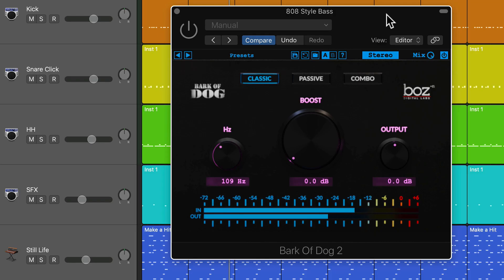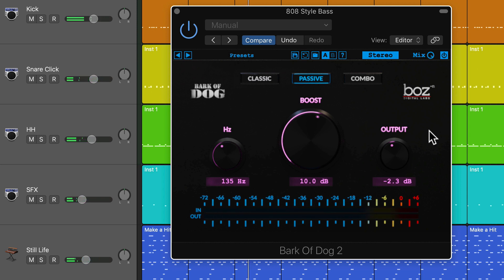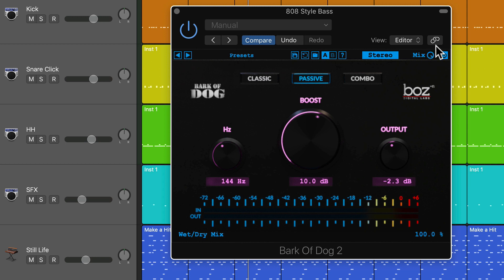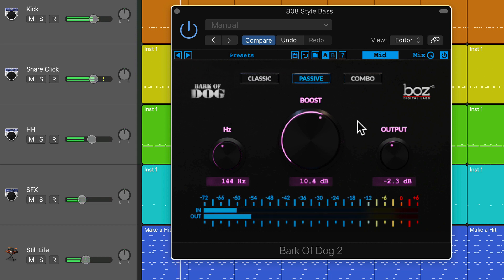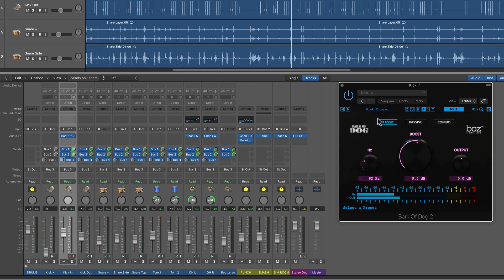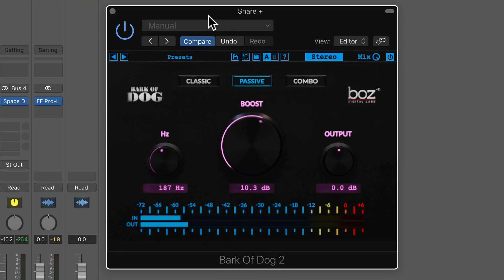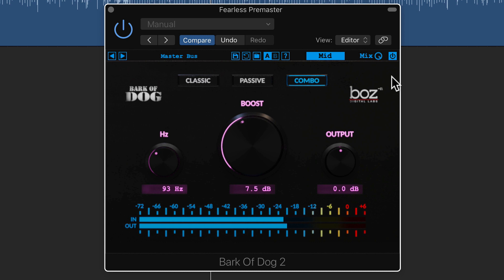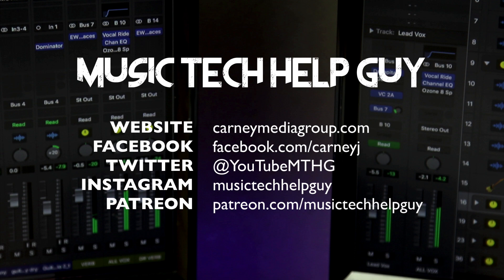Bark of Dog BASS ENHANCER | FREE PLUG-IN WEEKLY